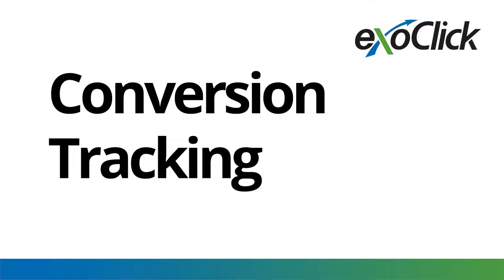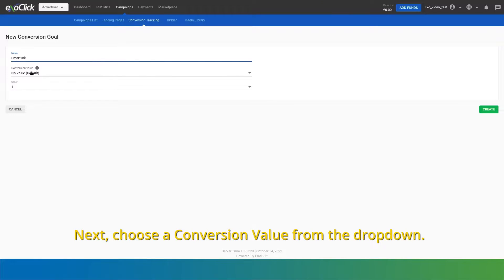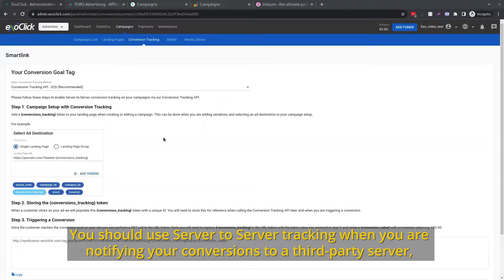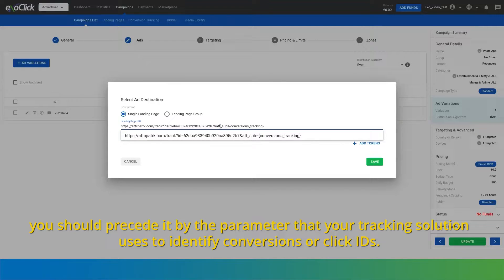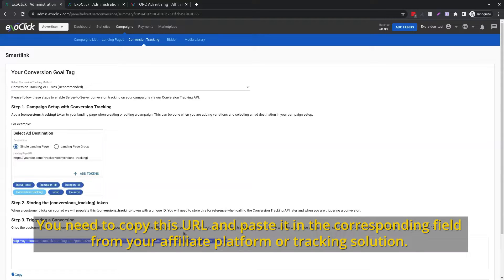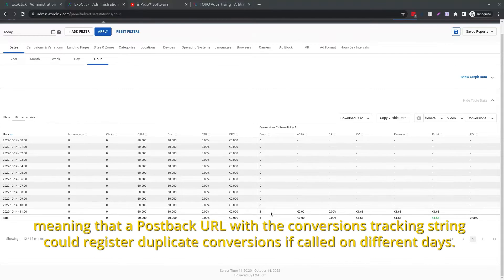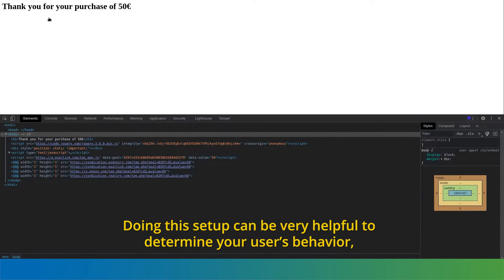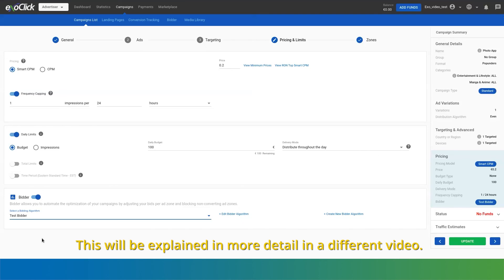Conversion tracking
ExoClick offers two ways to carry out conversion tracking: Server-to-Server or Pixel. In this video tutorial, we will explain both methods.

(00:00) Intro
(00:29) Creating a Conversion Tracking Goal
(01:35) Server to Server Tracking: 1:45
(04:29) Píxel Tracking:4:29
(04:55) Benefits of using conversion tracking